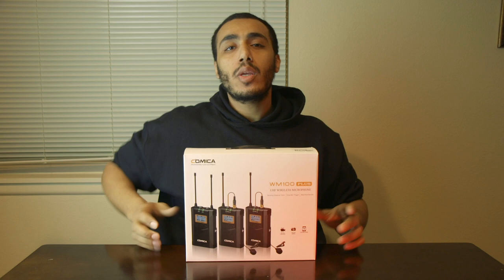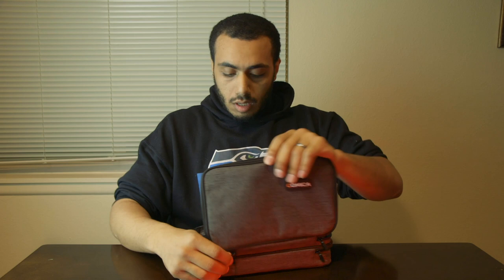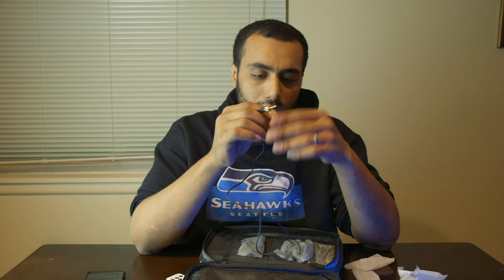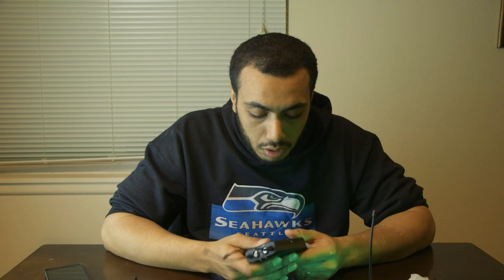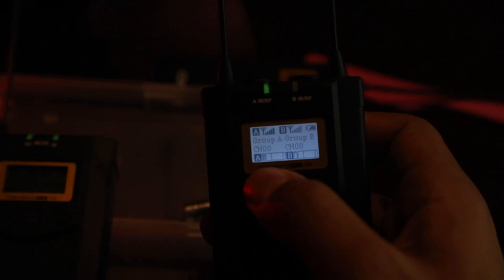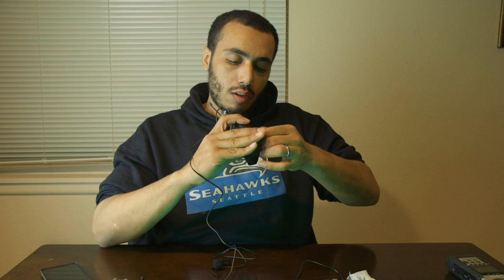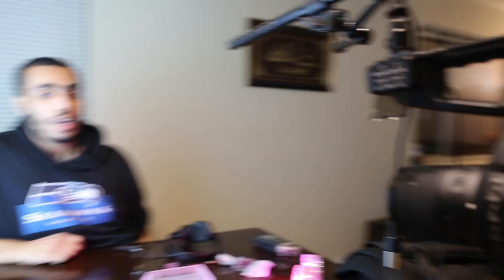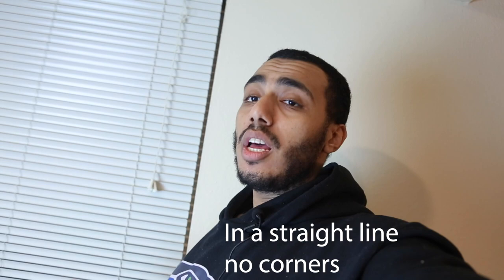Comica Wireless Microphone. Worth it or nah?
This is a review of the Wireless Microphone Comica CVM-WM100 Plus 48-Channel Professional UHF Dual Wireless Lavalier Lapel Microphone System for Canon Nikon Sony Panasonic DSLR Cameras,XLR Camcorder,Smartphone etc.(2TX+1RX)

This microphone has excellent sound and quality for about 30 feet. I love the sound quality and i love the ease of use. I highly recommend it. I do think honestly the 130 feet range is a stretch.

New to Photography? Check out his video to see how you can nail your exposure overtime!

This video was filmed using a Canon C100 Mark 2 and a Canon EF-S 18-135mm USM. The Audio was captured using the Canon EOS C100 Mark 2 and a Sennheiser me66/k6 shotgun microphone